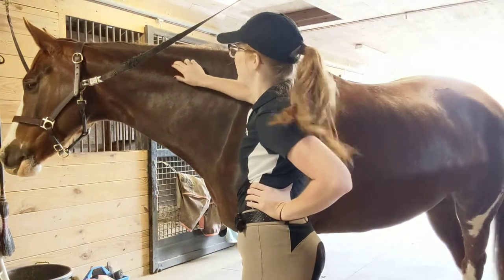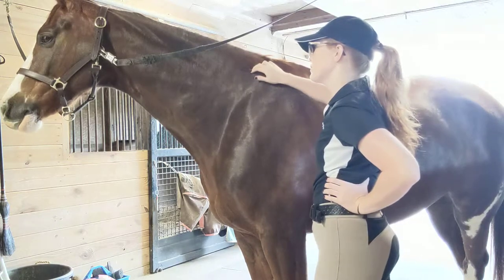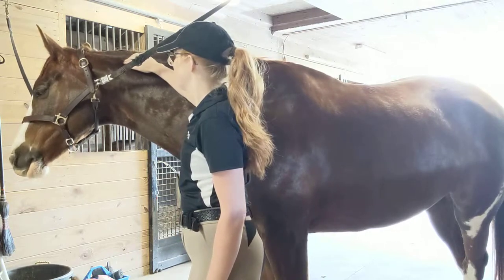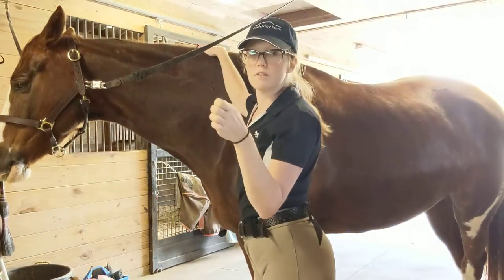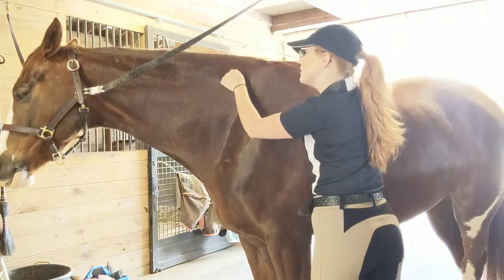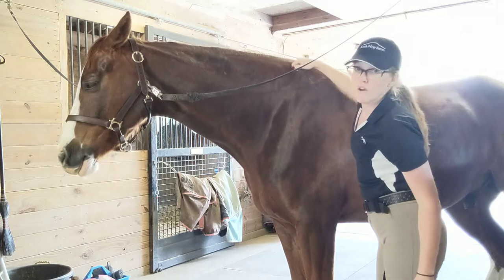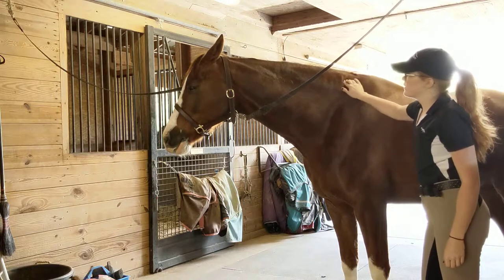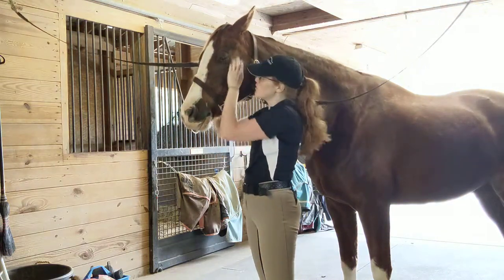Commando - Massage left neck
I am not a professional, and I don't know everything, but I know when something feels good to Cody! Anyone who knows Cody knows he isn't a calm horse in the crossties. He is super curious and wiggles a bit in the crossties. So the fact he is standing so still is a good testament to how relaxed he is. He also has been getting regular body work and the chiropractor was out Friday, so the releases he gives me are pretty small, but obvious. I just want to share - hope someone finds this at least helpful! Releases of tension look like nodding, chewing, licking, eyerolling, and the occasional pushing into the pressure. This is about 3 weeks into a regular program of bodywork.